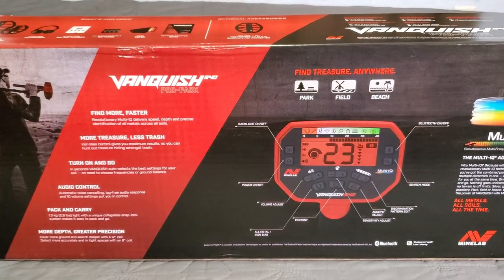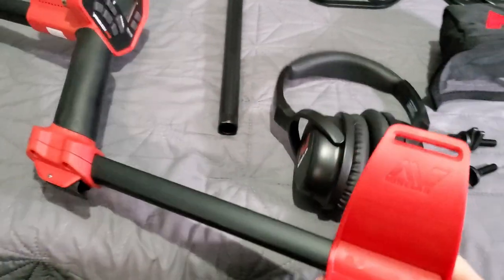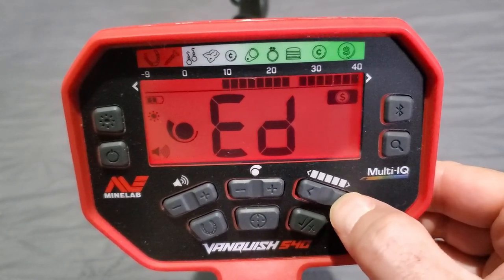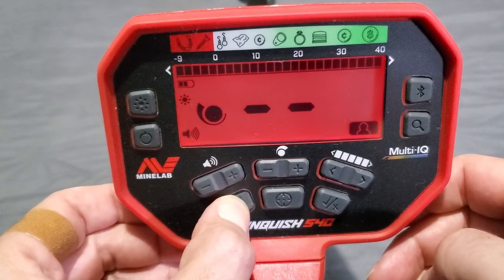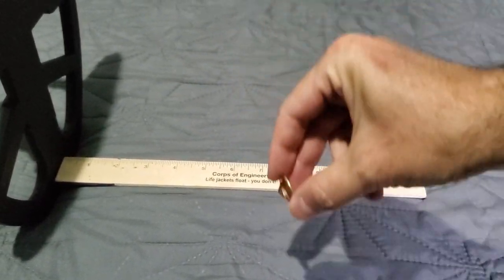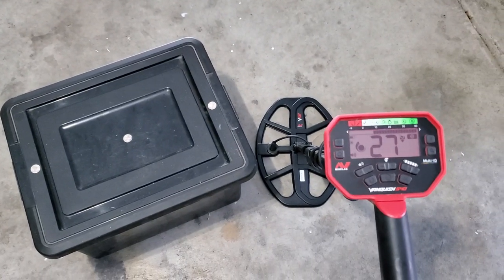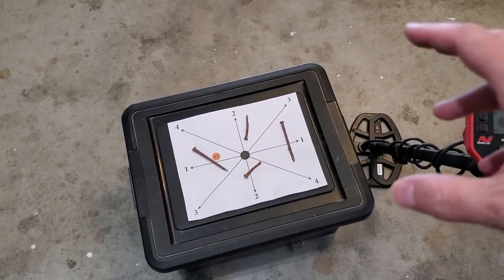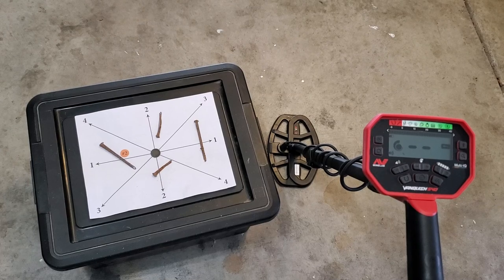Metal Detecting: Minelab Vanquish 540 Pro Pack - Unboxing and Review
Hello there!  Thanks for checking out my channel and watching this video.

If you want to donate - I promise to spend it unwisely.

I AM NO LONGER A METAL DETECTOR DEALER.

🎙️AUDIO🎚️
CAD GXL2400USB